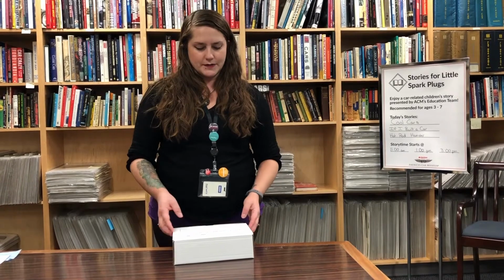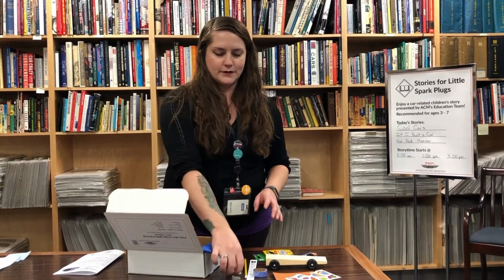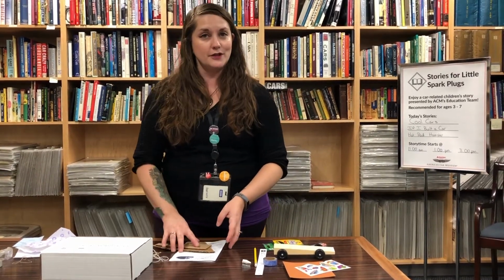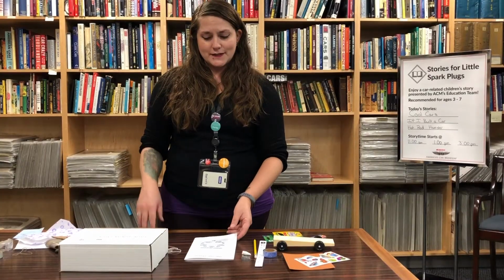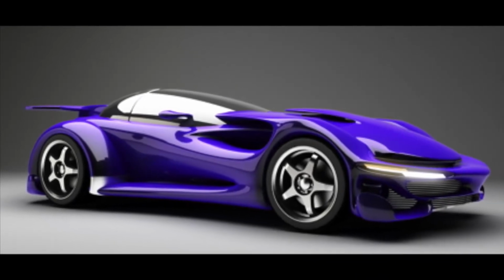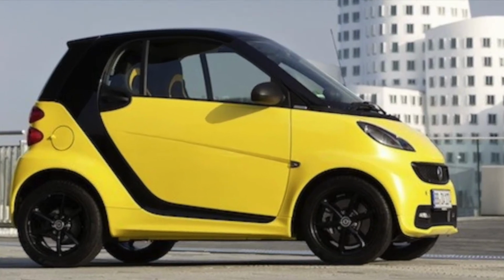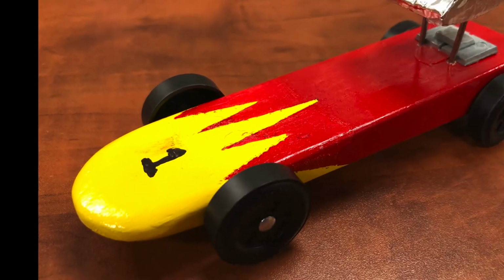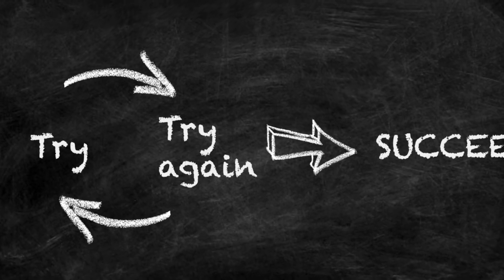Design Activity Kit--Learn about the Design Process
Did you recently purchase a design activity kit at LeMay -- America's Car Museum? Ready to get started designing your very own car? Watch this video to learn about the design process and see lots of ideas to help you think of fun and creative ways to design your car.